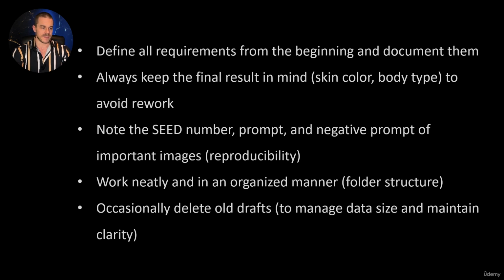40 How to work in a fast and organized way